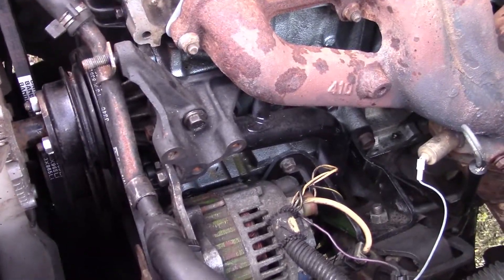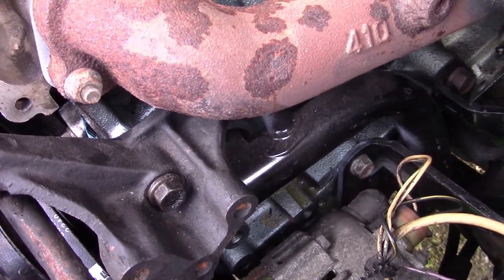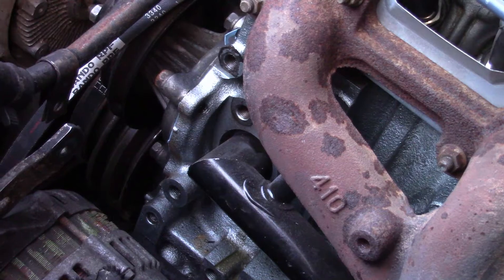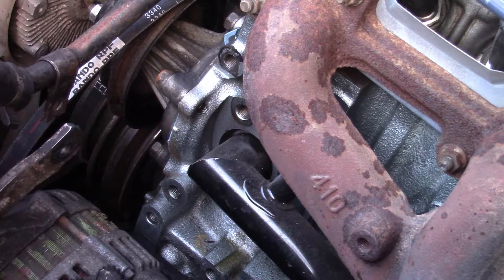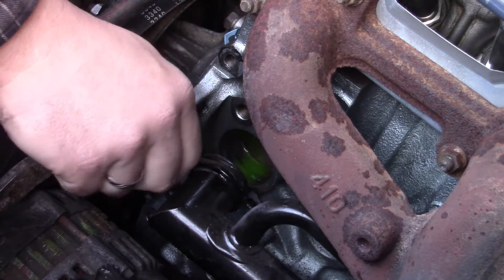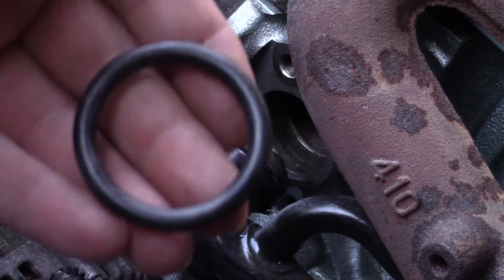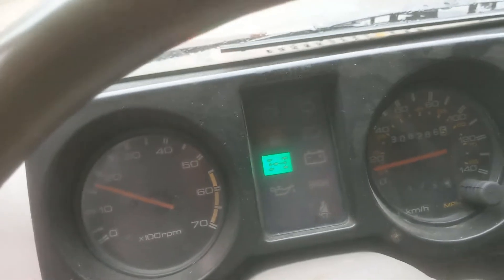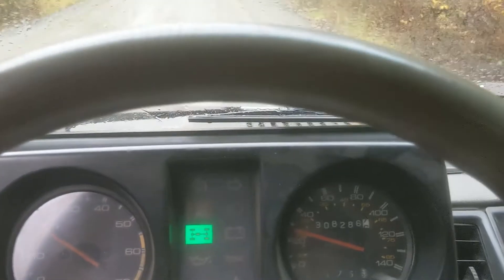Isuzu 2.3L/2.6L water manifold O ring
Had a coolant leak from the water manifold on my 4ZE1, and it took a few tries to find the right O ring but I did, part number 54220. Tried to take it wheeling afterwards, but it didnt go very well